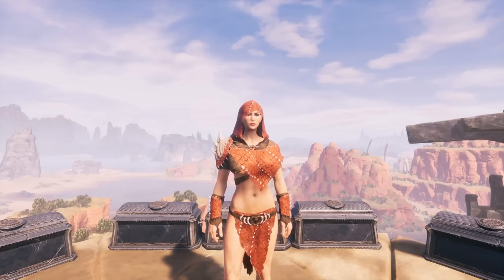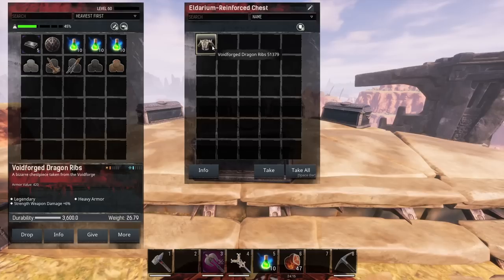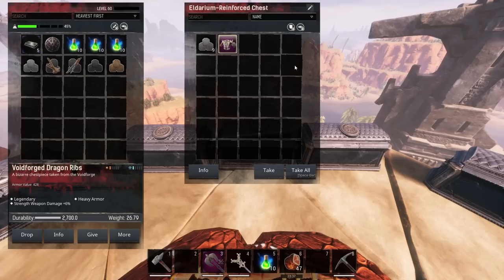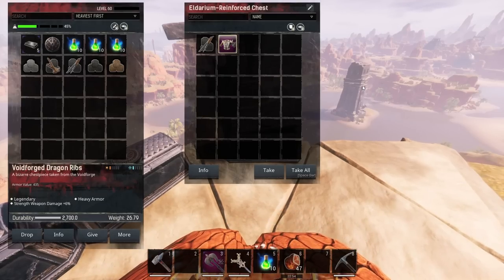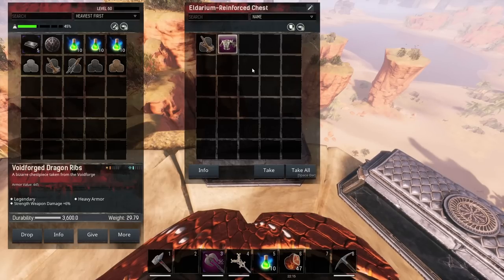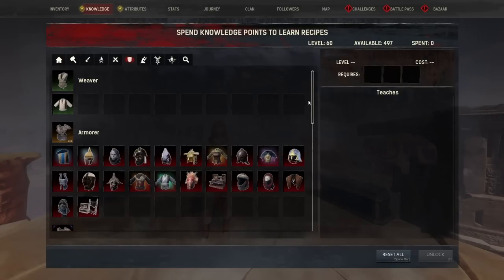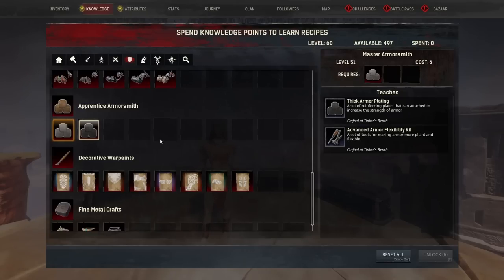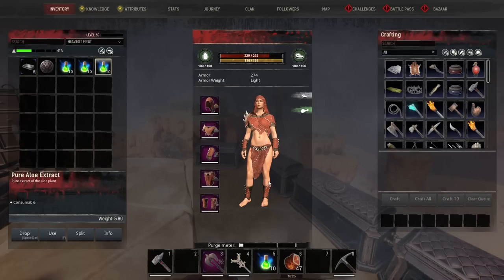ARMOUR IS GETTING A WELL NEEDED BUFF! | Conan Exiles | Age Of Sorcery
The old traditional 3, thin/medium & thick plating are getting a well needed upgrade to suit with the new update.

This was recorded in a Testlive version of the game.

☾ ⋆*･ﾟ:⋆*･ﾟ:*⋆.*:･ﾟ .: ⋆*･ﾟ: .⋆☾ ⋆*･ﾟ:⋆*･ﾟ: *⋆.*:･ﾟ .: ⋆*･ﾟ: .⋆☾ ⋆*･ﾟ:⋆*･ﾟ:*⋆.*:･
Music ♫